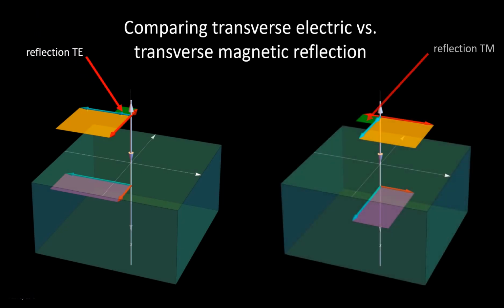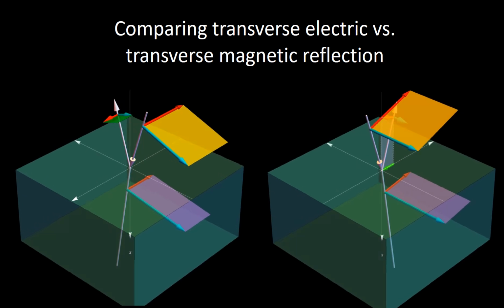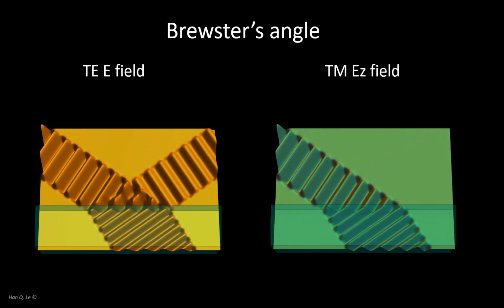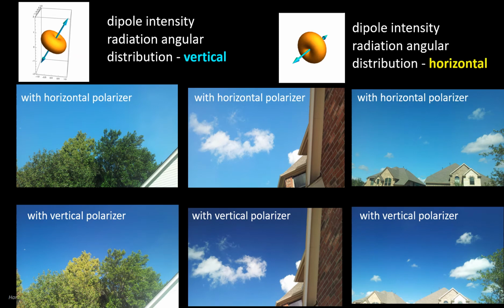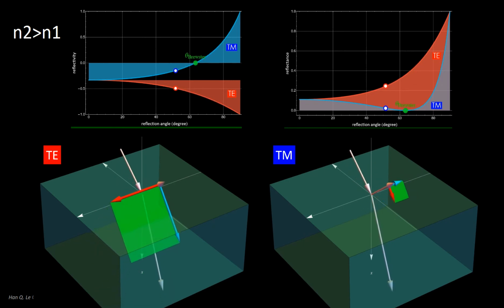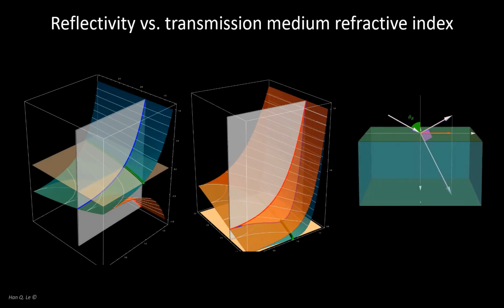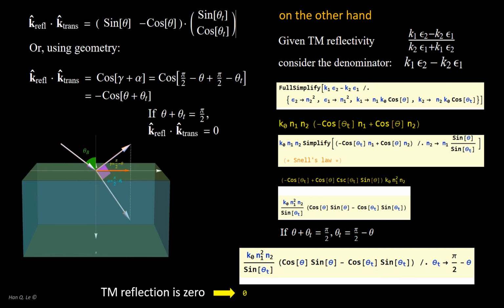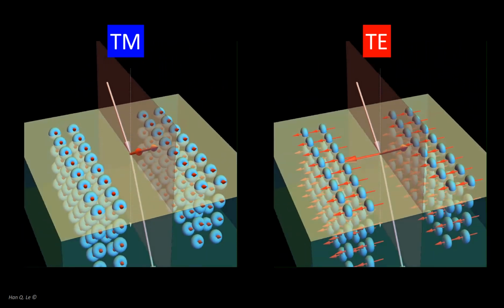Transverse electric and transverse magnetic reflection - Brewster's angle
Basic explanation and simulation of the transverse electric and transverse magnetic reflection of light, and their difference. Explanation of Brewster's angle in terms of dipole radiation.